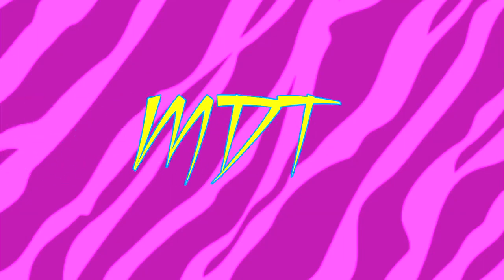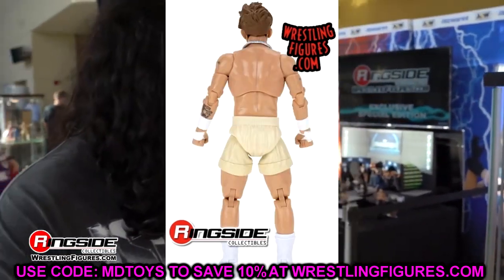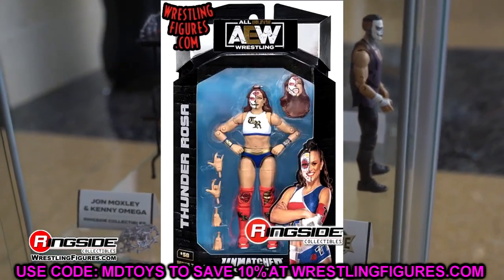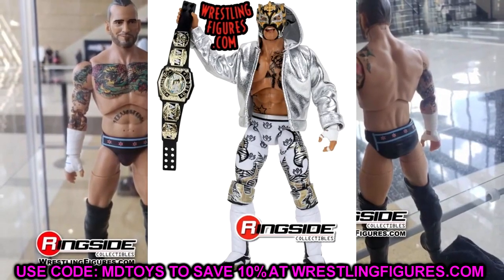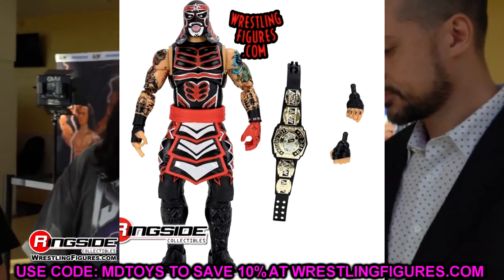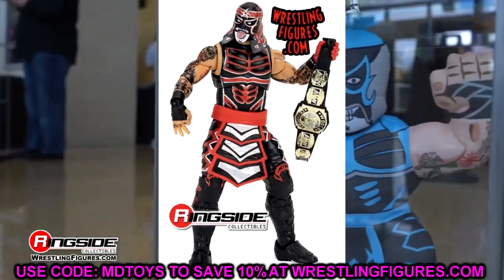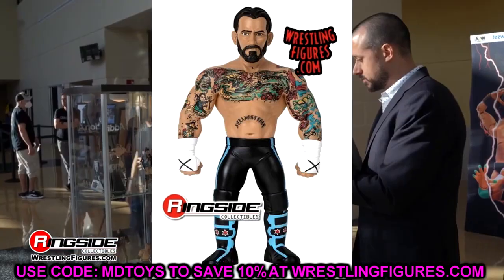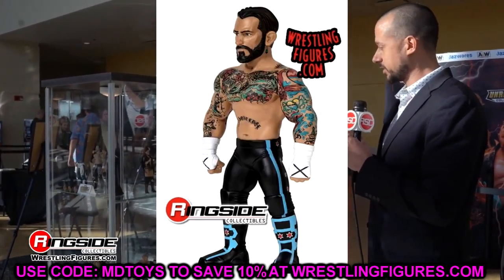NEW AEW CHASE FIGURE REVEALED & MORE! NEW AEW FIGURES 2023!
In this video MDT My Damn Toys is discussing the NEW AEW unmatched series 7 action figure images with NEW AEW Chase action figures